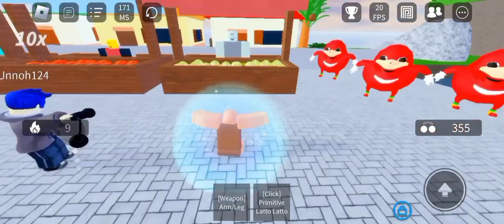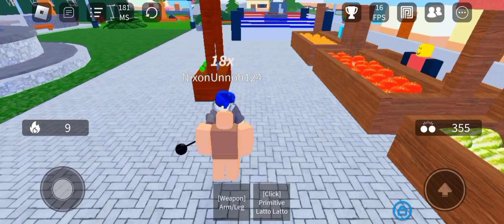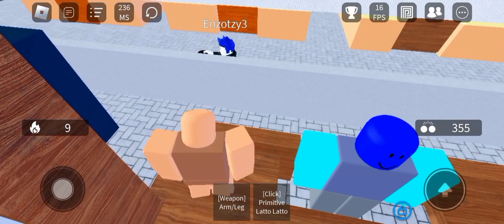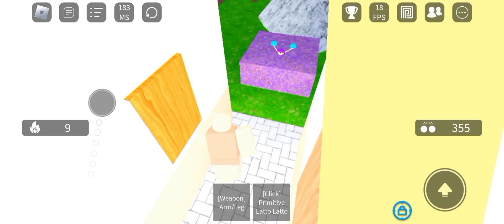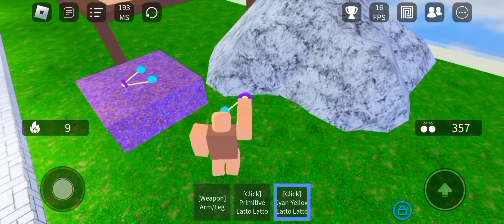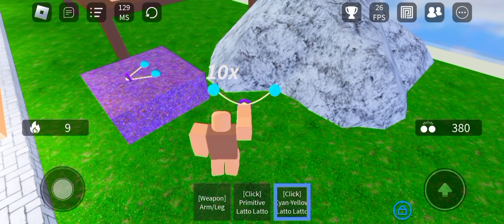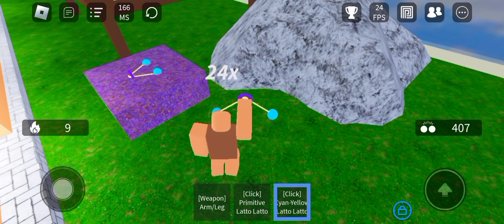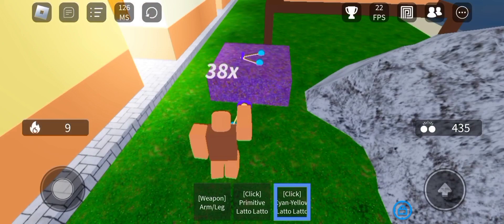let's play lato lato